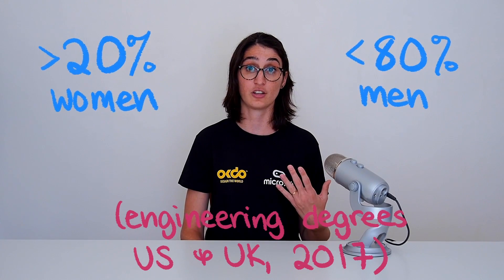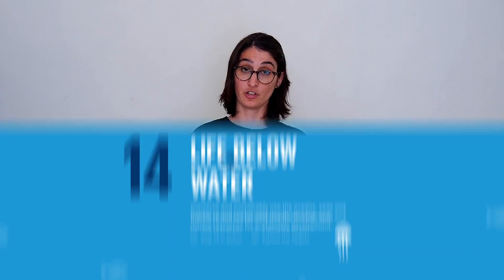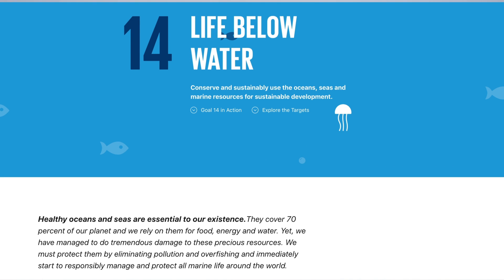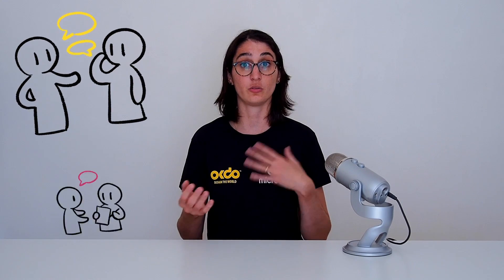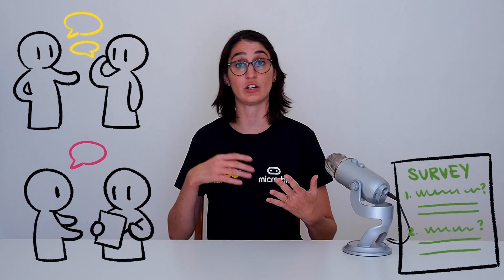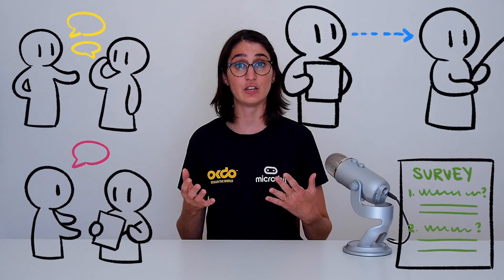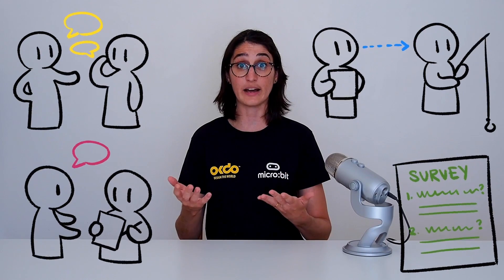You've Got a Problem | The Engineering Design Process #2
Before starting any project the first stage is to “Define the Problem” and do some background research to help. Watch this second video in our Future Engineers series as Jasmine explains how engineers identify problems, and how to select a problem of your own for the micro:bit do your :bit challenge!